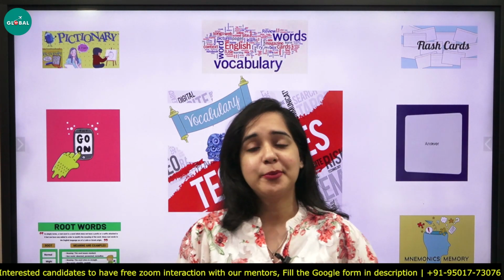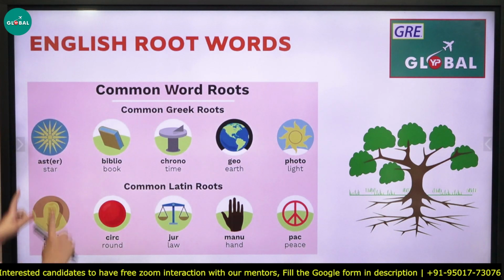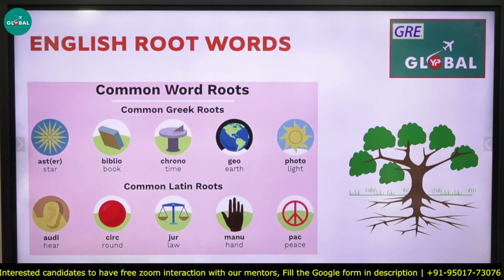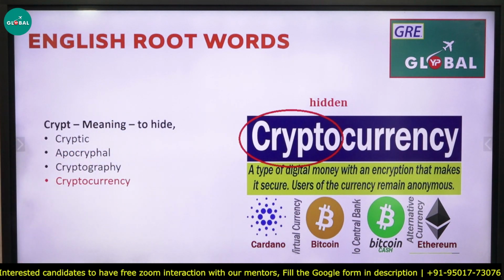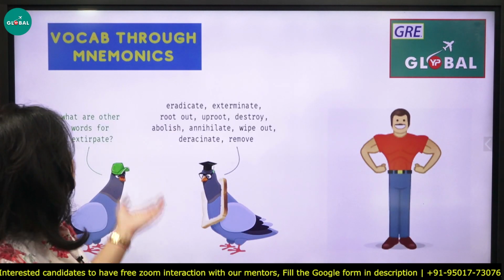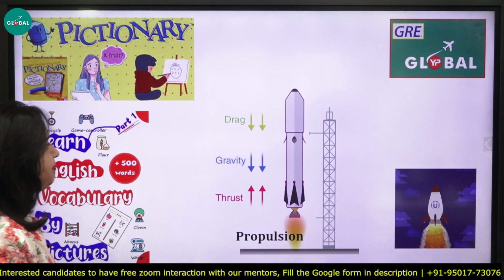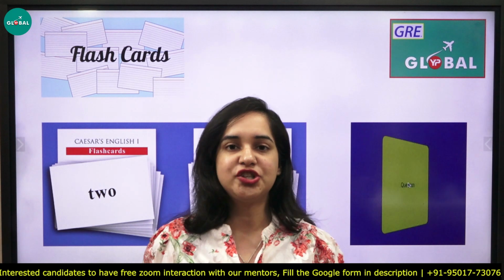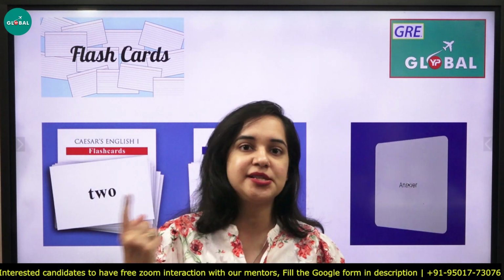Memorize High-Frequency Words with These Proven Methods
Unlock the power of language with our proven methods for memorizing high-frequency words. Watch now to supercharge your vocabulary!

For all the Stages of your Study Abroad Journey, you get:

👨🏻‍🎓 Profile-Building Assistance
🌎 University Shortlisting
📧 Mailing to Professors
🎓 Application support
🗒️ Documentation guidance (SOP, LOR, Essay, Resume, SOR)
📝 Exam Preparation
💰 Financial Aid/Scholarship Guidance
🛄 Visa Guidance